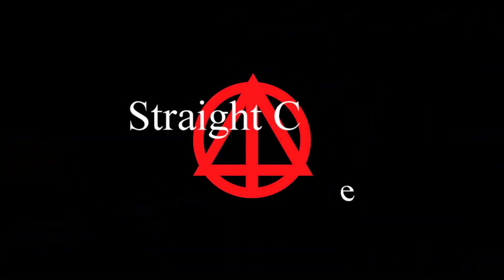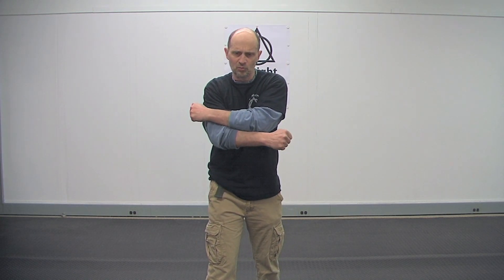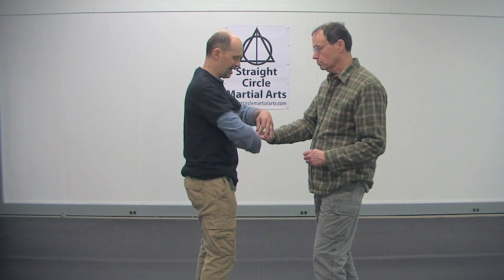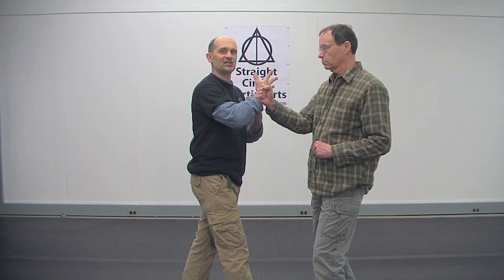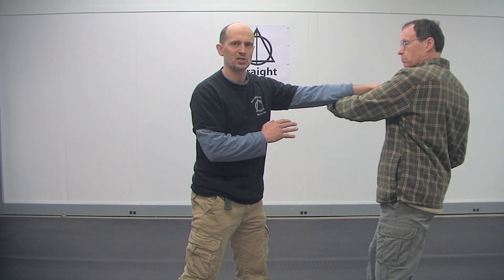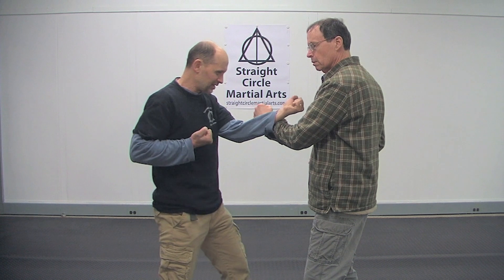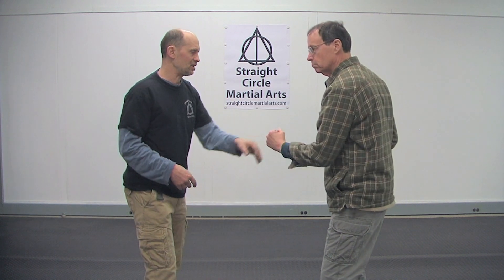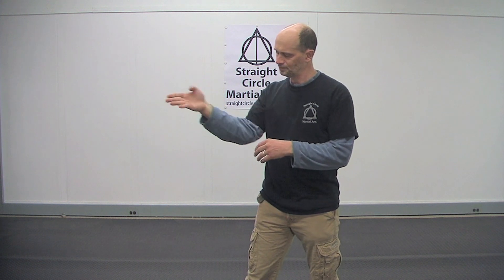How to inside block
How to throw an inside block that is actually useable.